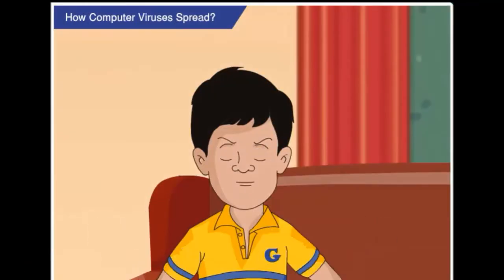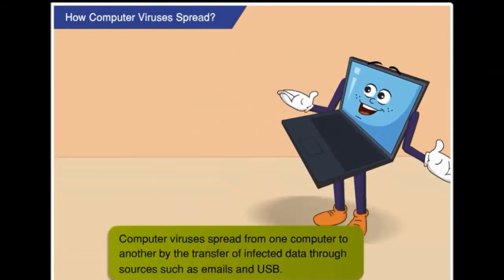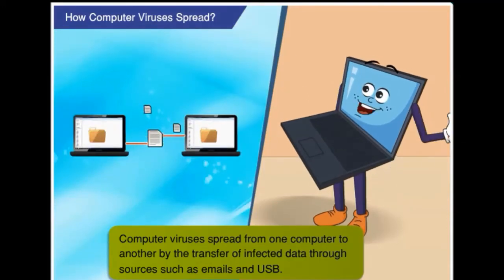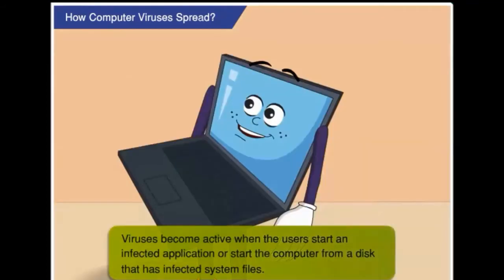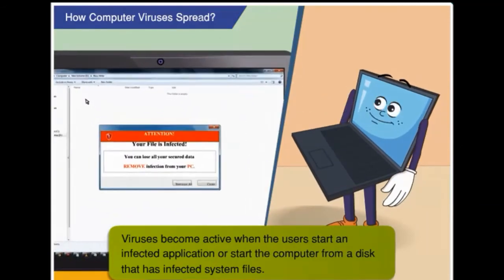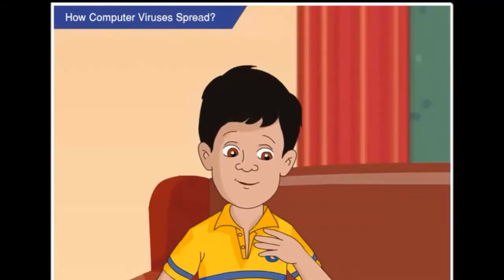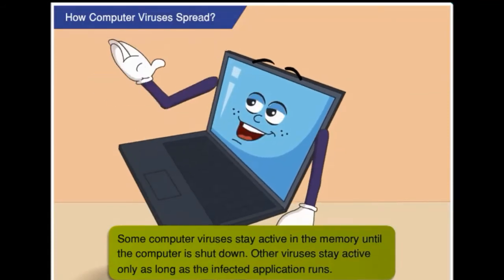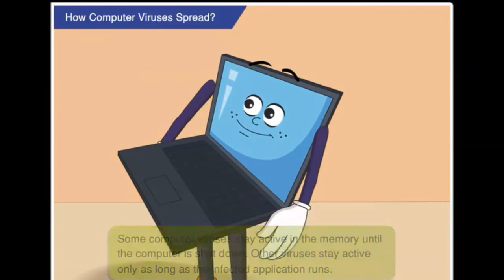How Computer Viruses Spread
How does a computer virus spread from one computer to another?